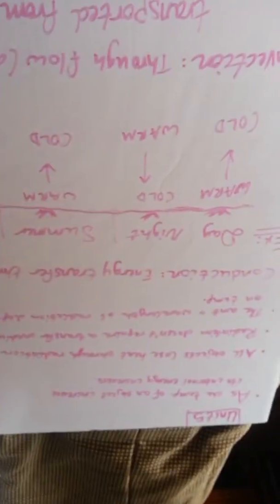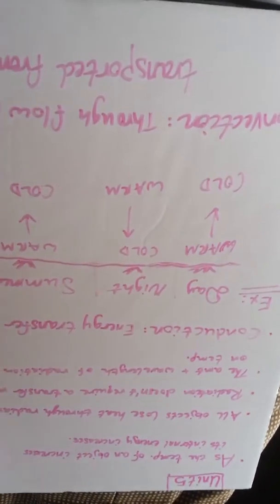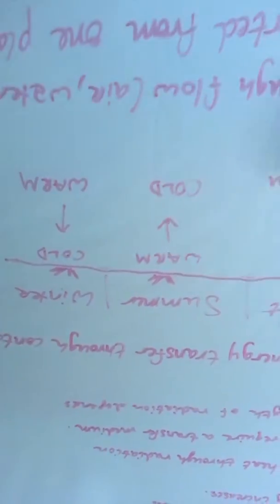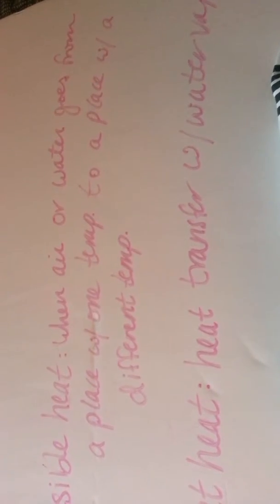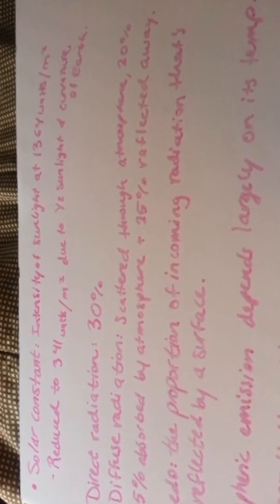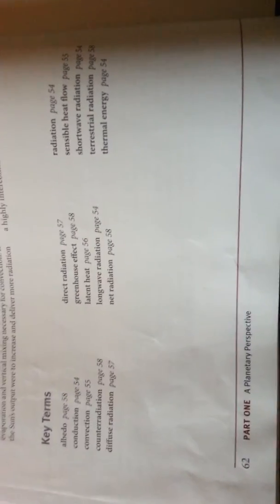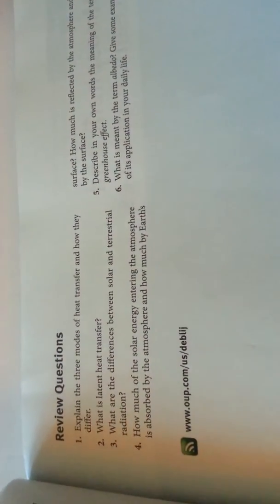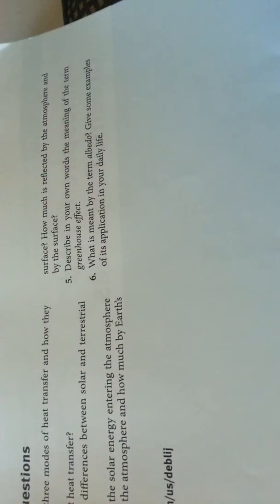Physical geography-unit 5- radiation and heat.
Oxford uni press fourth ed. Authors: de bilj, muller, burt and mason.